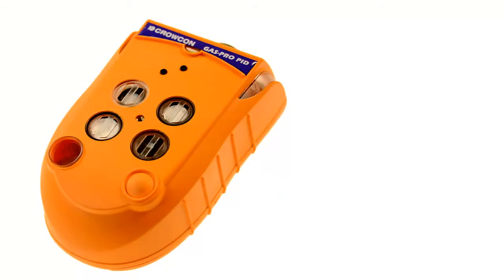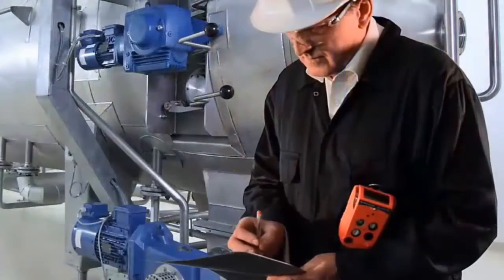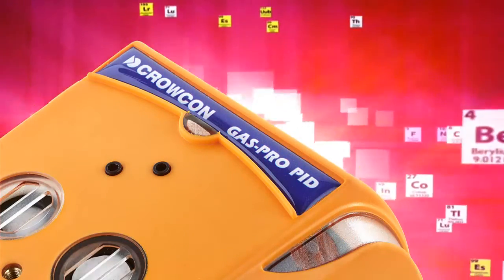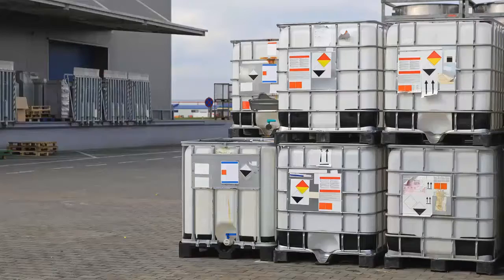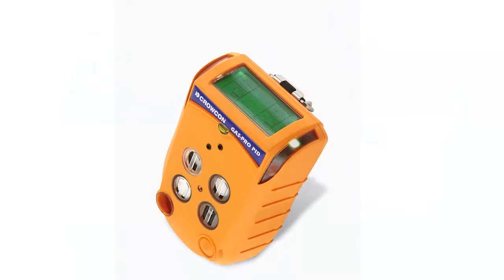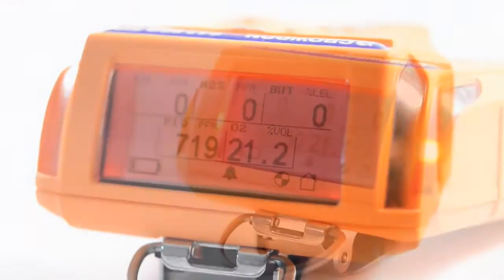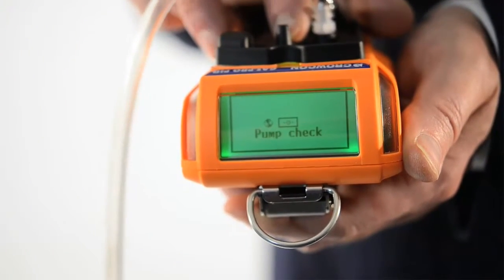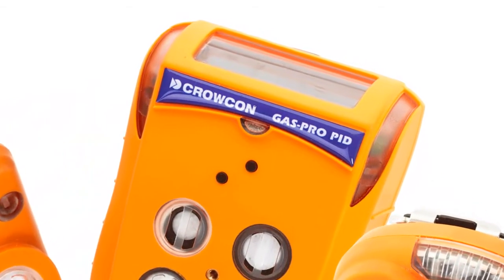Learn how Crowcon Gas-Pro PID guards against VOC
Gas-Pro PID is specifically designed to detect and warn you of any gases present long before they reach dangerous. Gas-Pro PID also protects against volatile organic compounds, a group of gases which pose a toxic and combustion hazard. To see how  compact and easy to use it is to use, watch our introduction to Gas-Pro PID.